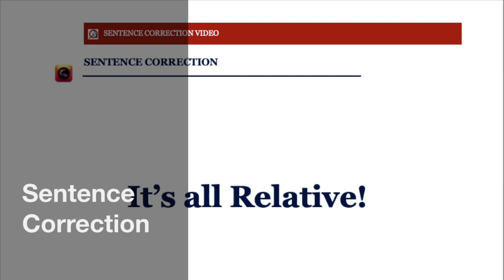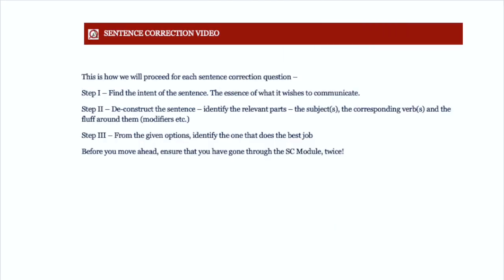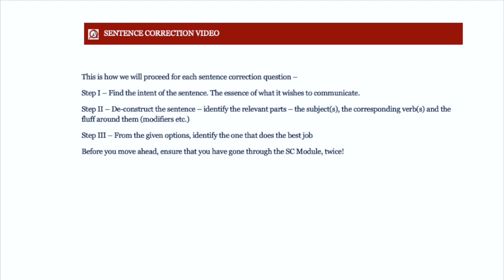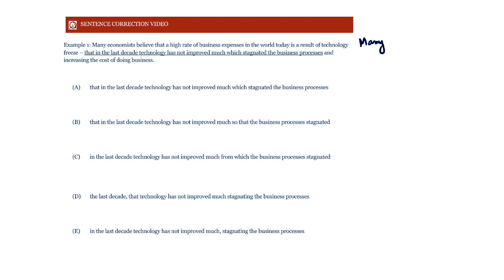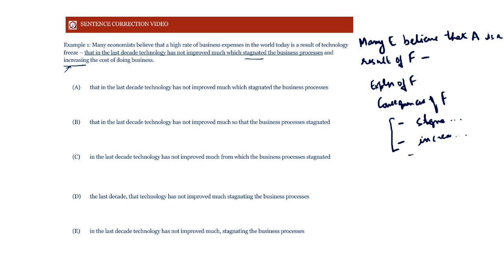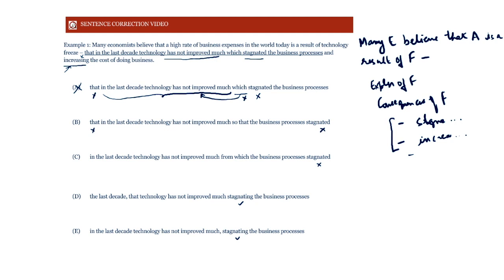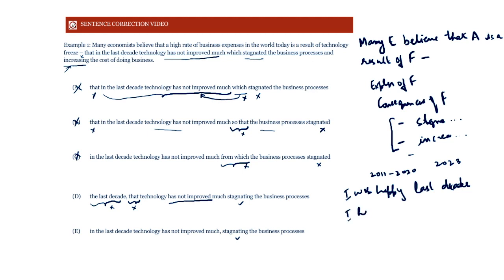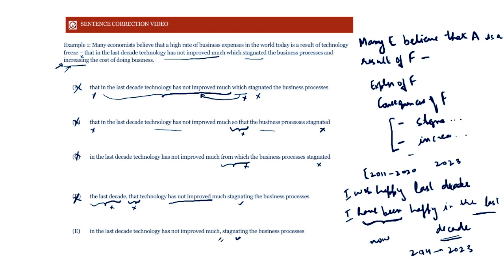Sentence Correction on EA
Sentence Correction on EA is all about the 'better' option. Note that Sentence Correction is NOT a part of GMAT from 2024 onwards.

to get 3 day free access to the entire content and join me in my next Live Class.